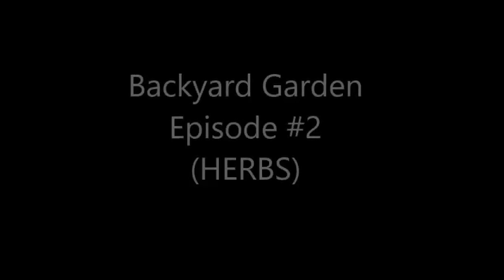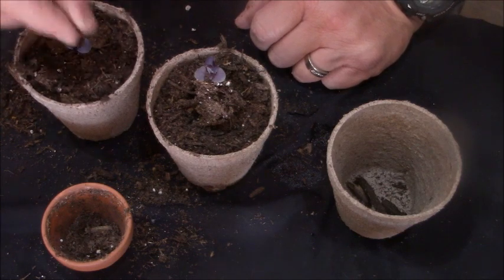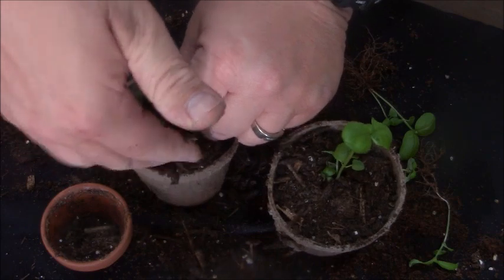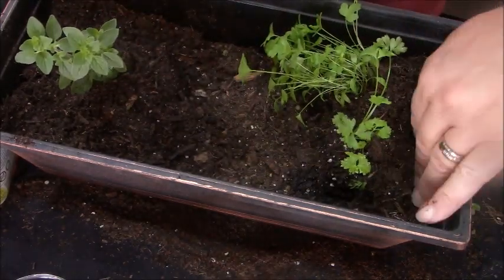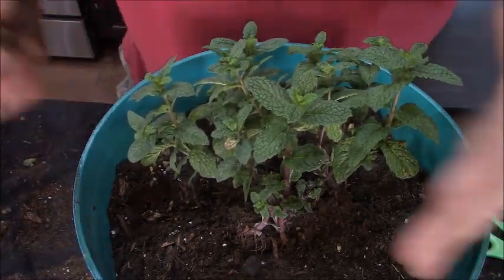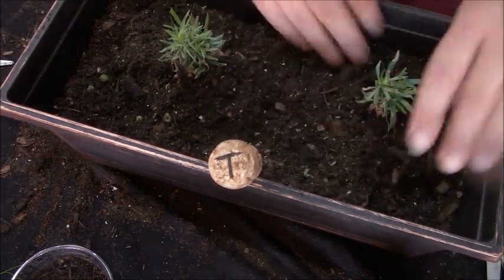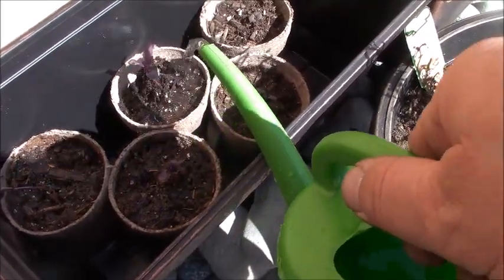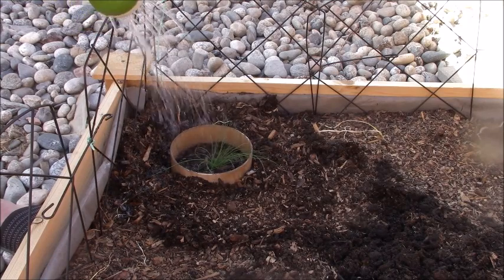Backyard Garden Episode #2 HERBS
In this episode we learn how easy it is grow herbs with growing andspace saving tips.
My Books:
Jimmy Dicks International Eats
Your favorite Soup Cook book
Dip, Spreads and Appetizers
Humor
Laugh until you Fart;
My favorite Pan